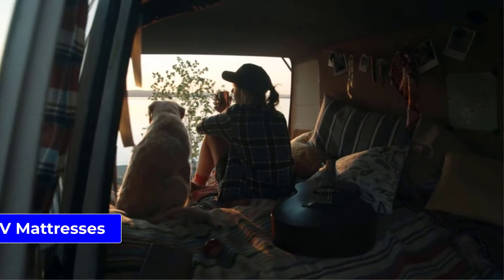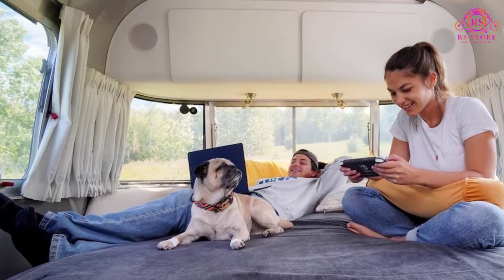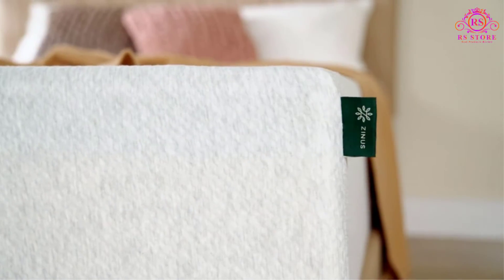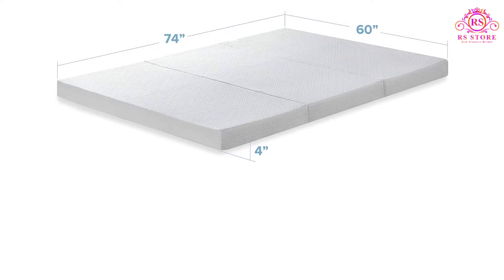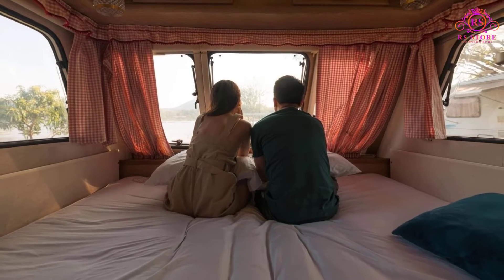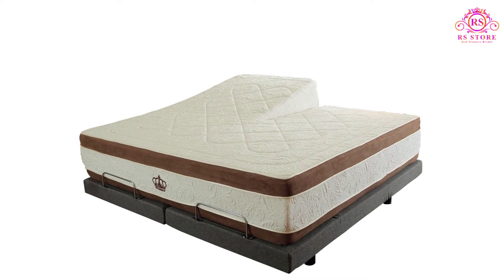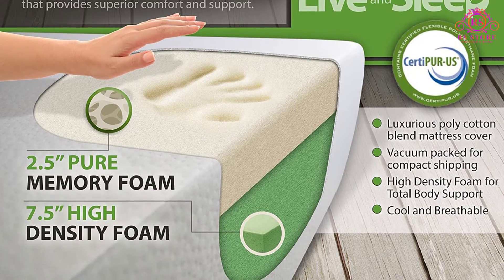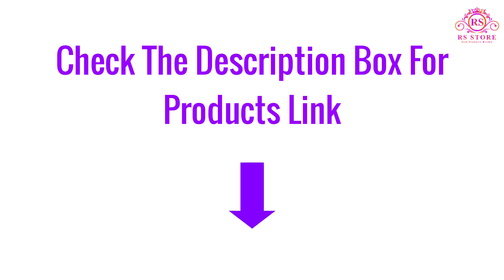Top 5 Best RV Mattresses Buying Guide [Top Rated on The Market]✅✅✅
📌Product Link📌 :
✅1. Dynasty 12 inch Camper Mattress.
✅2. Zinus RV Short Queen Mattress.
✅3. Best Price RV Mattress Topper.
✅4. DynastyMattress 10-Inch RV Mattress.
✅5. Live & Sleep RV Mattress.